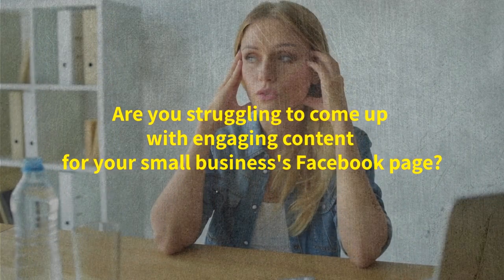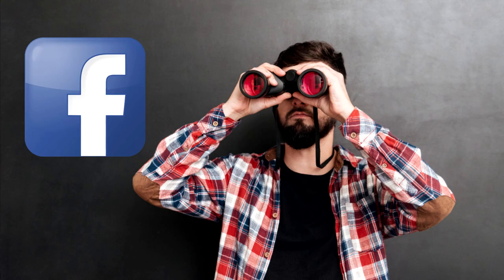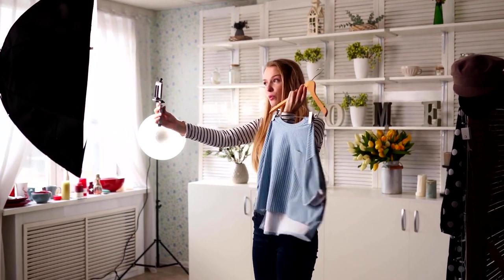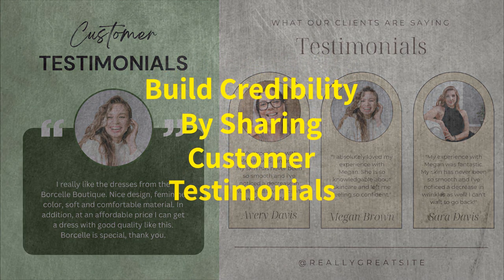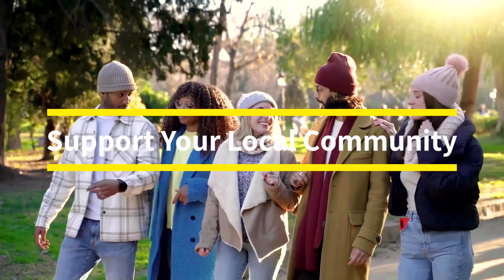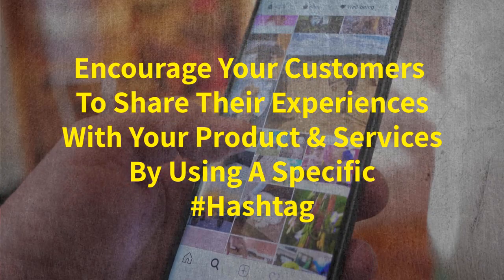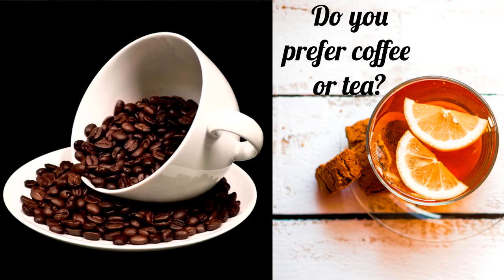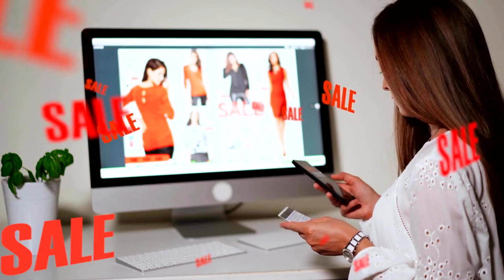10 Proven Facebook Post Ideas For Your Small Business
I share 10 Facebook Post Ideas for Small Businesses in this short informational video.

If you are stuck and looking for ideas of what to post on your small business Facebook page, you have come to the right video!

In this video, I share 10 Facebook Post Ideas to help you figure out what to post on Facebook to help engage and grow your audience.